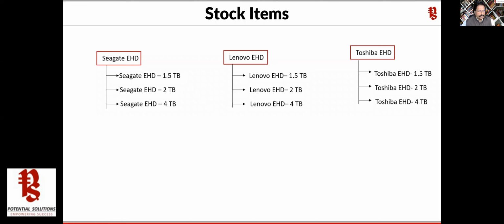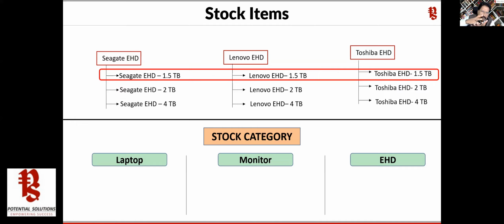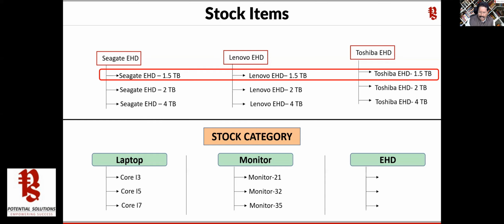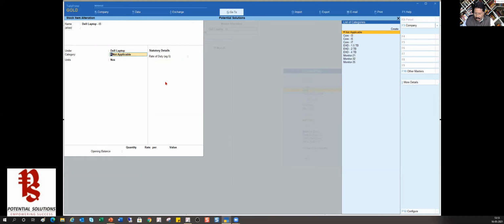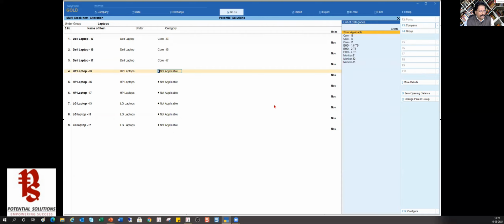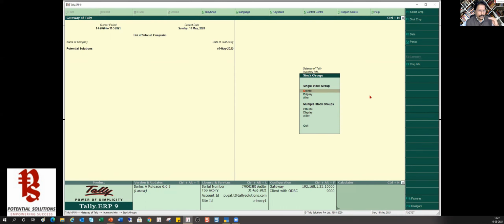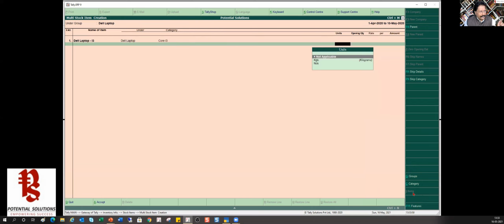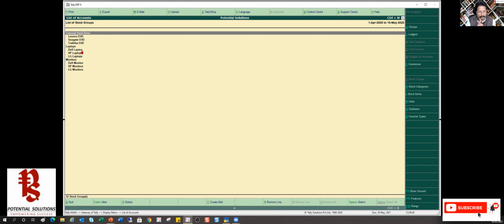Inventory Module in Tally (Stock Category) Part - 3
This session is continuation of previous session of Inventory Master Creation.  In this session we will understand about Stock Category in Tally, it’s need, usage and advantage to manage your inventories better. We will also learn creation of Stock Category in TallyPrime as well as creation of Inventory Masters in Tally.ERP 9 along with enabling of Stock Category master and creation.
The master creation exercise is provided here again for those of you who would want to have hands on practice in TallyPrime and Tally.ERP 9.
Stock Groups:
Group – Laptops      Group – Monitor  Group –          External Hard Drive
Subgroups                 Subgroups                                    Subgroups
Dell Laptops             Dell Monitors                                 Seagate EHD
HP Laptops               HP Monitors                                  Lenovo EHD
LG Laptops               LG Monitors                                   Toshiba EHD

Stock Items:
Group – Dell Laptops             Group – HP Laptops          Group – LG Laptops
Dell Laptop – I3                       HP Laptop – I3                   LG Laptop – I3
Dell Laptop – I5                       HP Laptop – I5                   LG Laptop – I5
Dell Laptop – I7                       HP Laptop – I5                   LG Laptop – I7

Group – Dell Monitors           Group – HP Monitors         Group – LG Monitors
Dell Monitor – 21                   HP Monitor – 21                  LG Monitor - 21
Dell Monitor – 32                   HP Monitor – 32                  LG Monitor - 32
Dell Monitor – 35                   HP Monitor – 35                  LG Monitor - 35

Group – Seagate EHD           Group – Lenovo EHD          Group – Toshiba EHD
Seagate EHD – 1.5 TB           Lenovo EHD – 1.5 TB         Toshiba EHD – 1.5 TB
Seagate EHD – 2 TB              Lenovo EHD – 2 TB             Toshiba EHD – 2 TB
Seagate EHD – 4 TB              Lenovo EHD – 4 TB             Toshiba EHD – 4 TB

Stock Category:
Laptop                                           Monitor                                          EHD
Core I3                                          Monitor – 21                           EHD – 1.5 TB
Core I5                                         Monitor – 32                            EHD – 2 TB
Core I7                                         Monitor – 35                            EHD – 4 TB